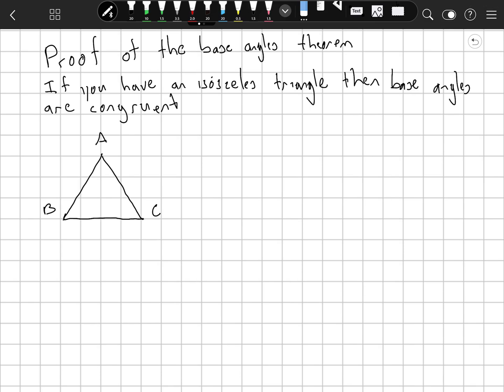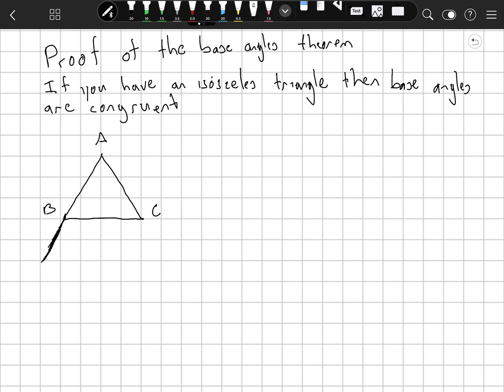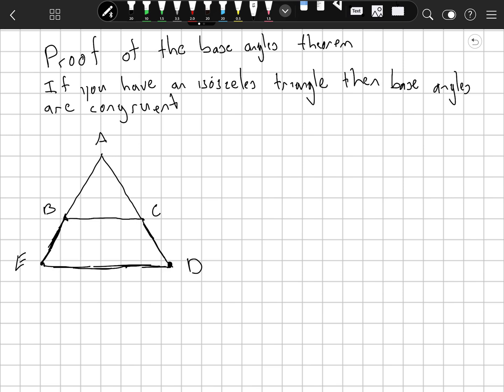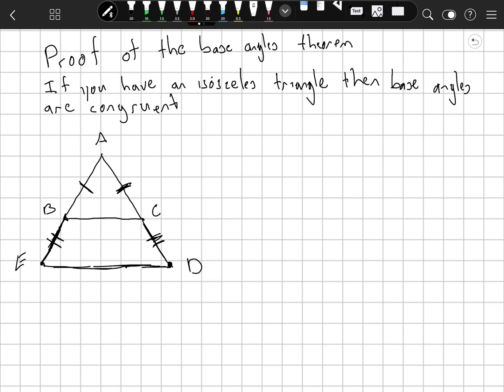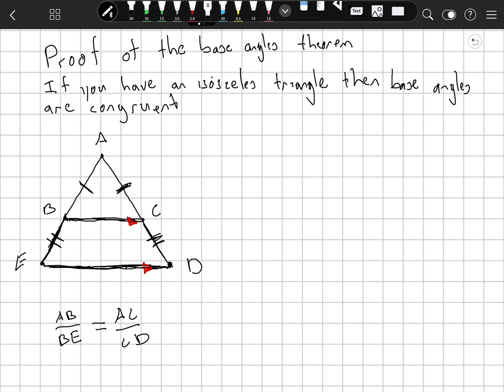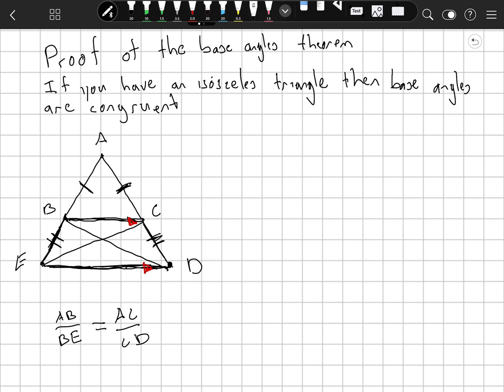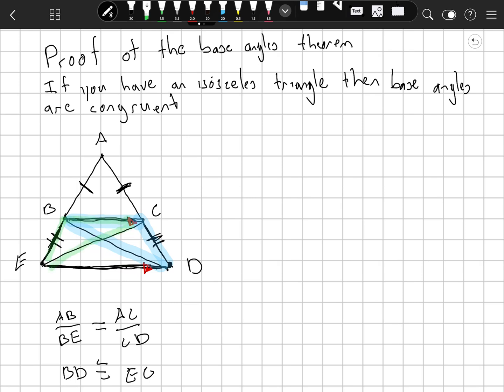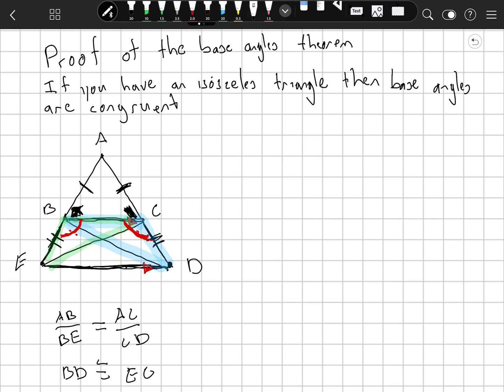Proof of the base angles theorem of an isosceles triangle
This video is a proof of the base angles theorem of an isosceles triangle.  It involves adding things to our diagram to help us with our proof.